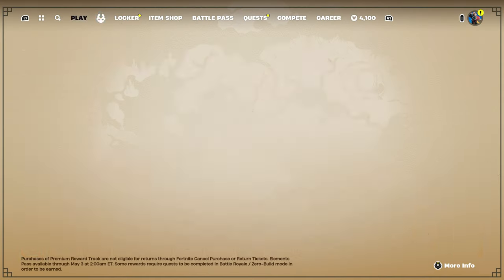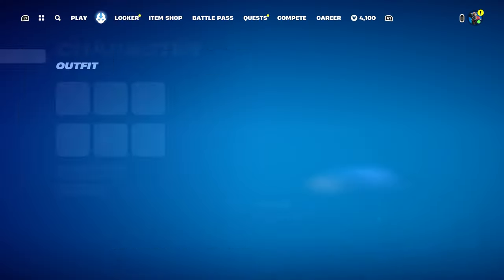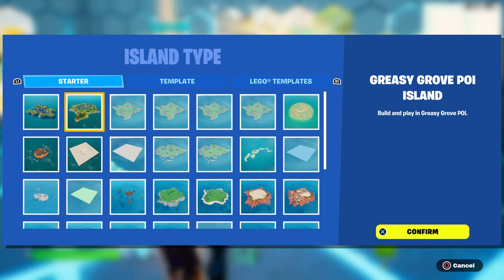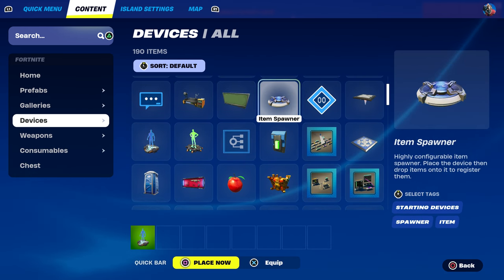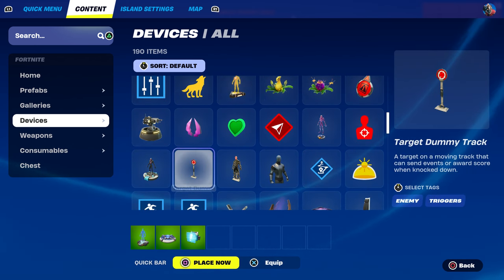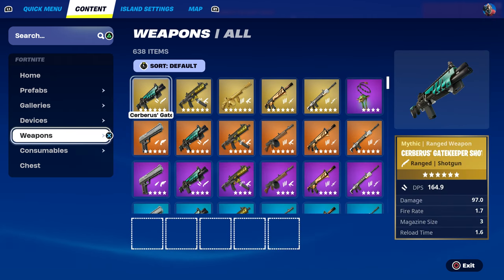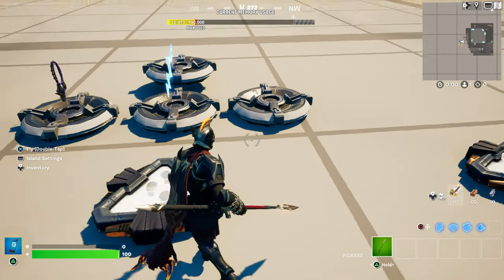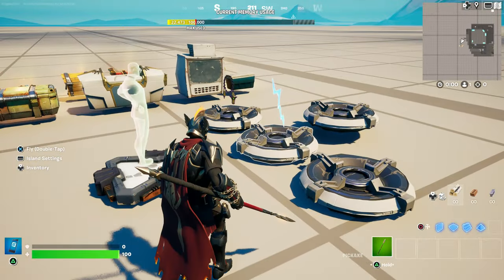How to get ALL Avatar Elements Mythic Weapon in Your Creative Island! (How To Get Avatar Mythic)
How to get ALL Avatar Elements Mythic Weapon in Your Creative Island! (How To Get Avatar Elements Mythic Location)